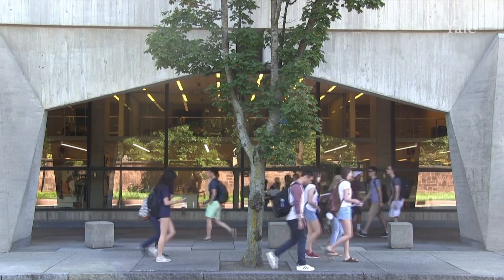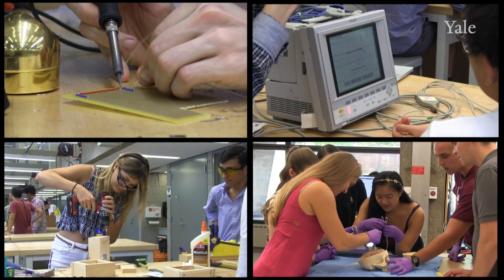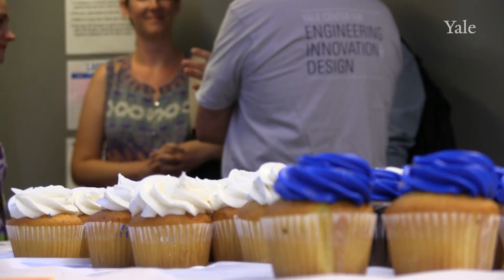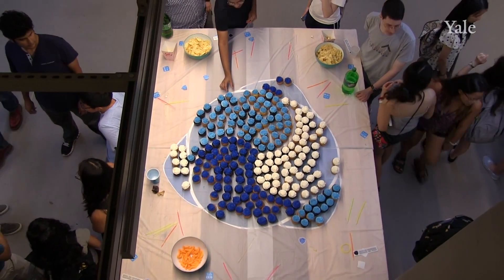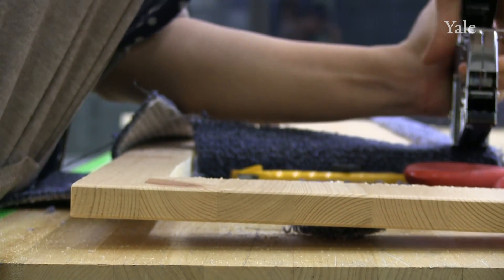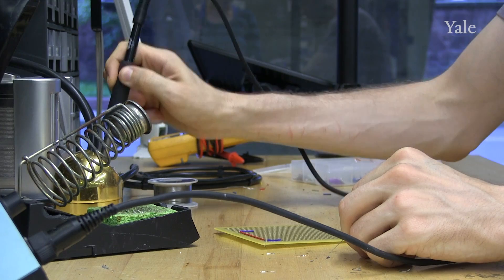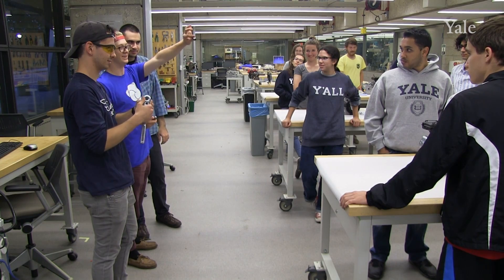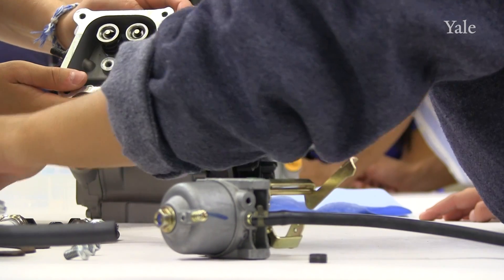Center for Engineering Innovation and Design Celebrates Fourth Birthday, Looks to Future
The CEID is Yale's makerspace. It is open to all students, faculty, and staff, and hosts classes, extracurricular activities, workshops, and more.